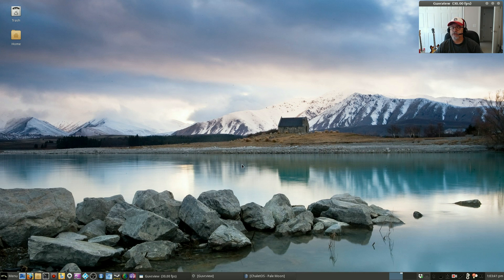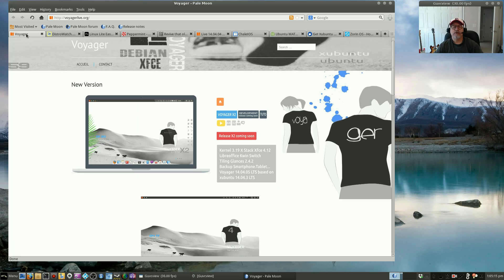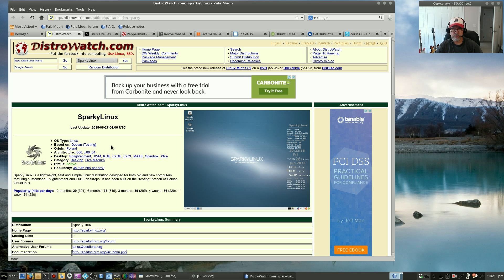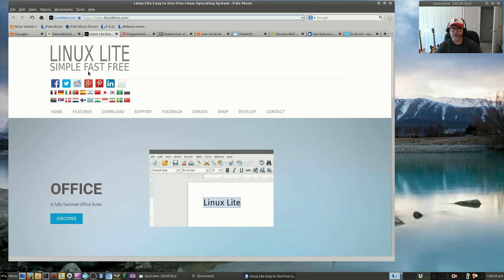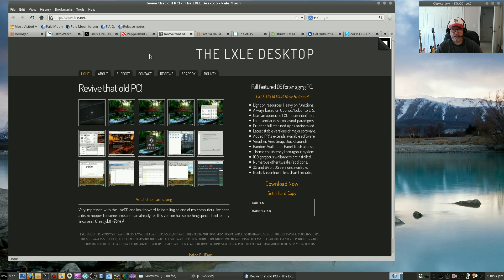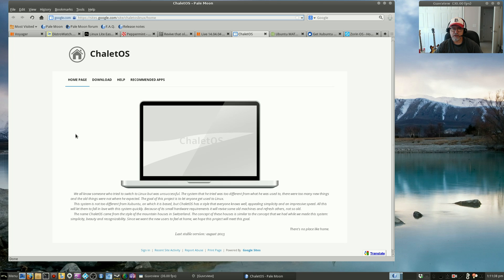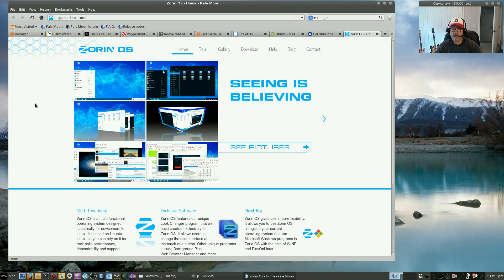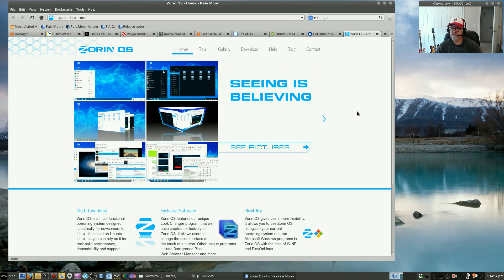My Top 10 Linux Distributions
These are what I consider to be my top 10 Linux Distros. 2 Debian and 8 Ubuntu based.